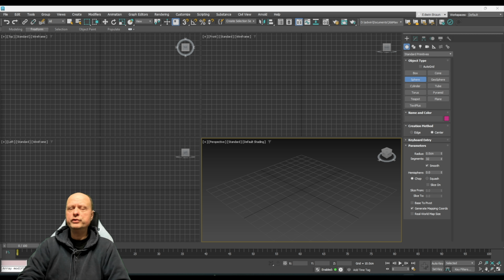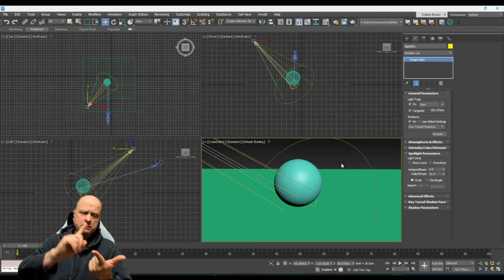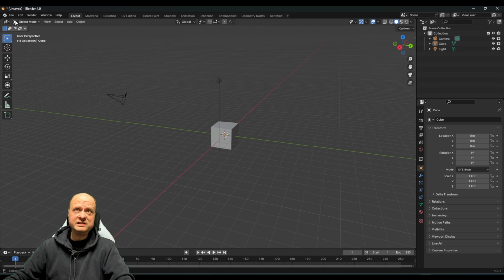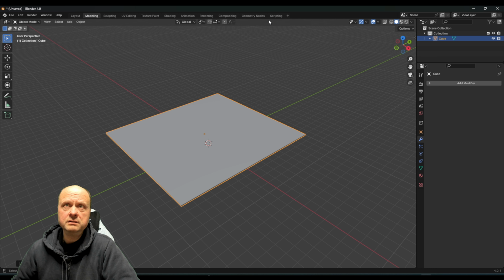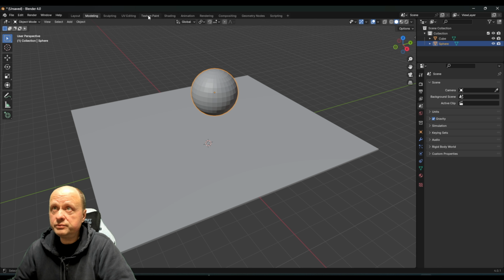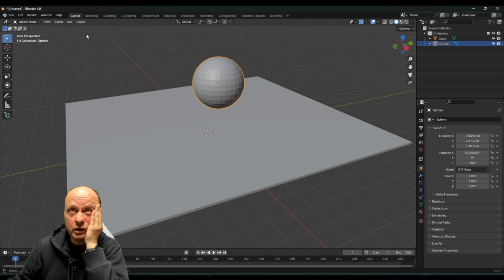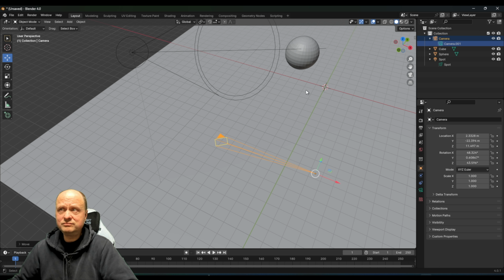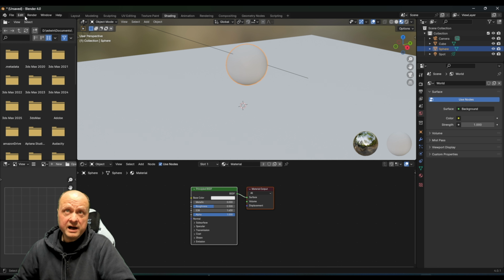Exploring Blender 4.0 for the First Time: A 3ds Max Veteran's Challenge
Hey everyone, Edwin here!
Join me on an exciting adventure as I step out of my 25+-year comfort zone in 3dsMax and dive into Blender 4.0 for the first time. As the founder of cebas Visual Technology Inc., the creators of thinkingParticles used in blockbuster movies, this journey is bound to be full of surprises!

🎥 In this video, I start by showcasing some mind-blowing VFX created by our clients and 3D Artists from recent projects like Marvel and Netflix productions. Then, I take you through my challenge, a classic beginner scene creation in 3ds Max - a sphere, a plane, a camera, and a light. After that, brace yourselves as I tackle the same task in Blender, sharing my unfiltered reactions and thoughts along the way.

👉 Whether you're a seasoned pro or just starting in the world of 3Danimation, join me for some laughs, struggles, and insights into Blender's world.